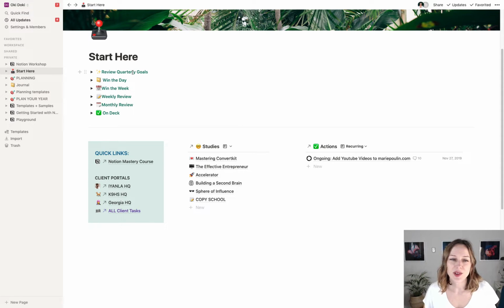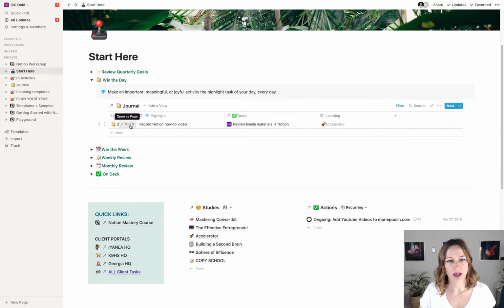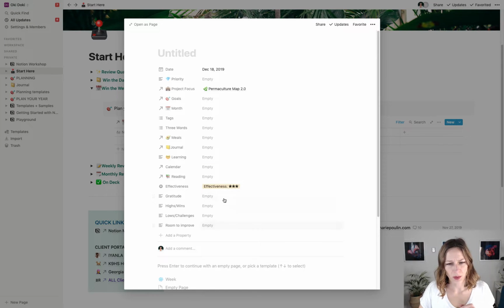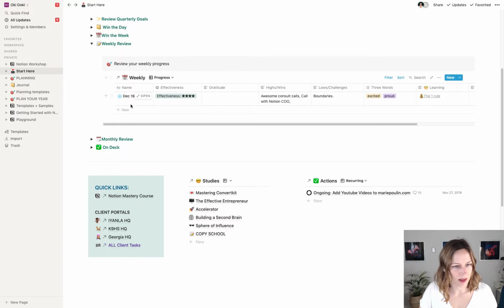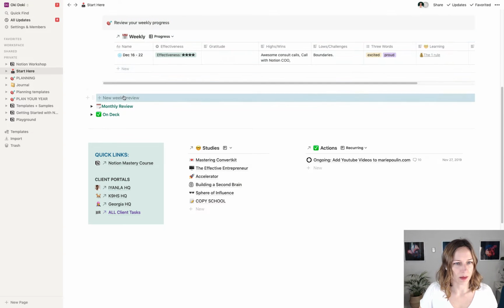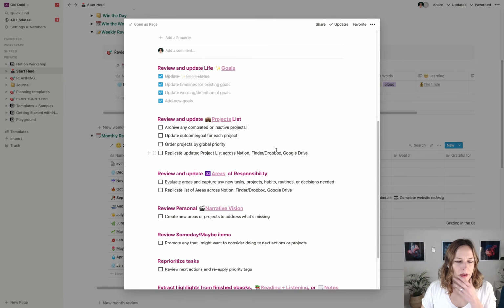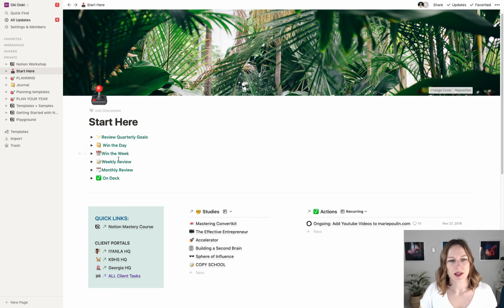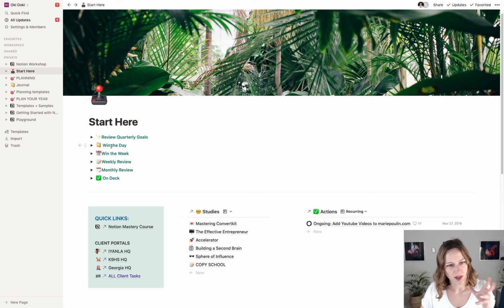Create a Start Here page in Notion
Create a Start Here page in Notion to kick start your daily and weekly routines, and give yourself a workflow to put your priorities in order, and do effective weekly and monthly reviews.